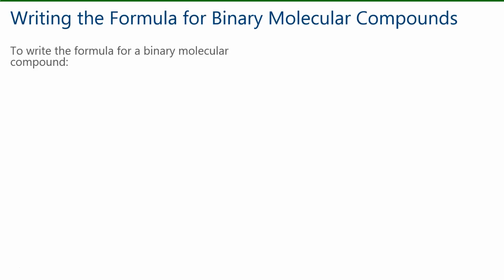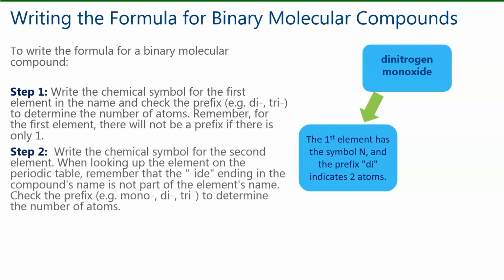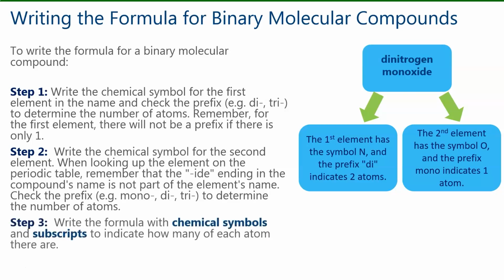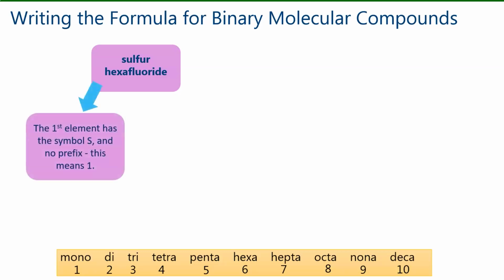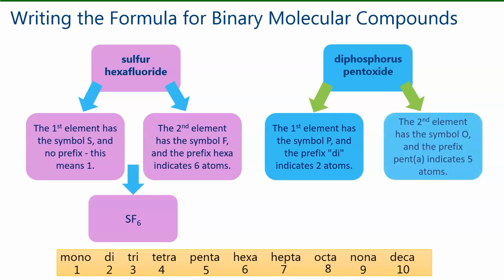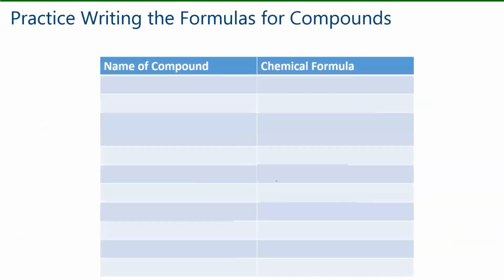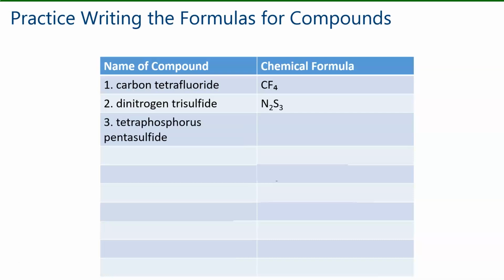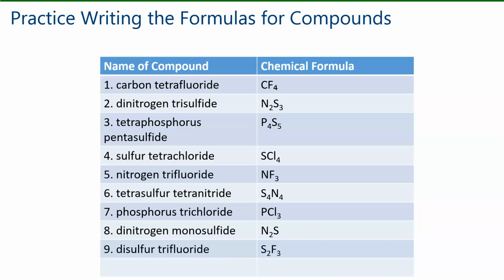Science 1206 - U2-S2-L6-03 - Writing formulas for Molecular Compounds